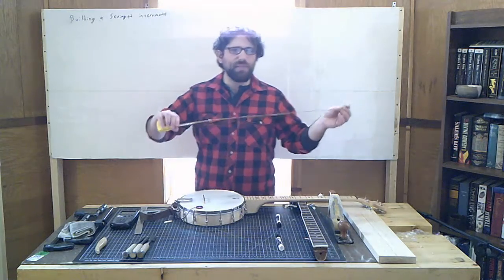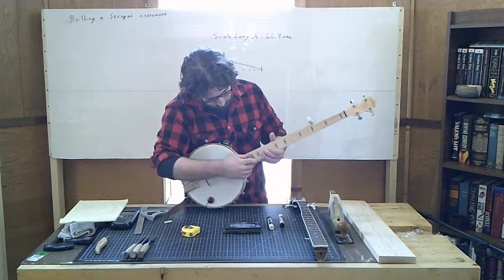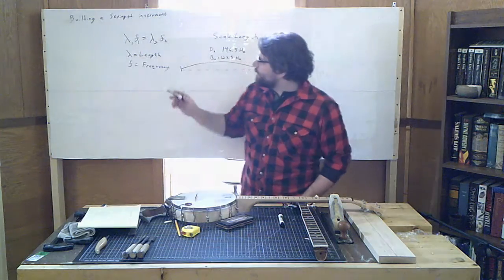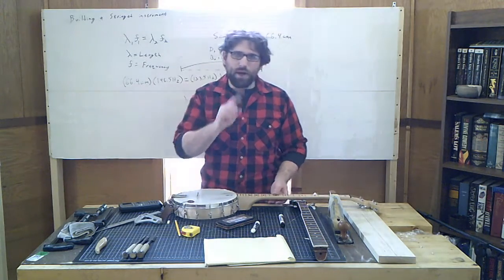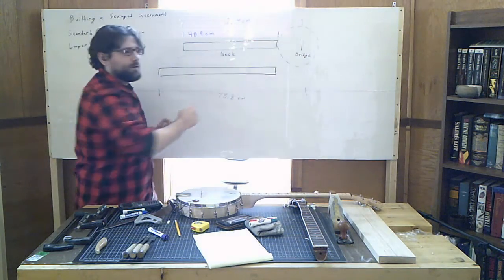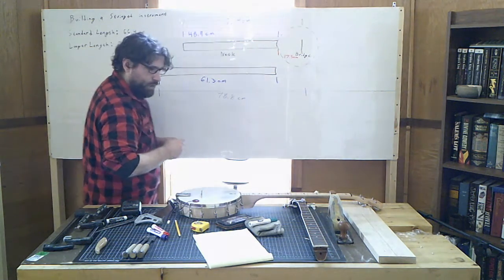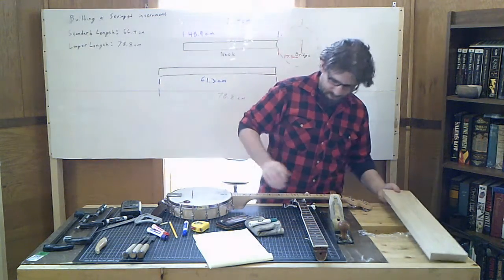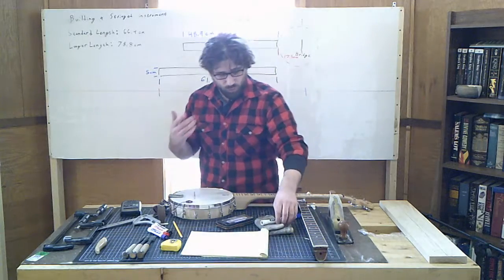Determining Neck Length